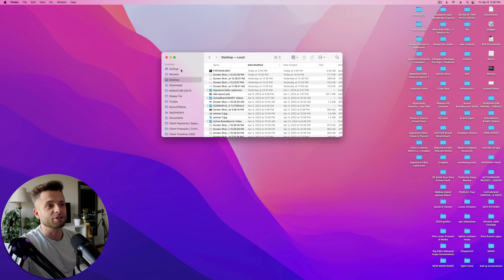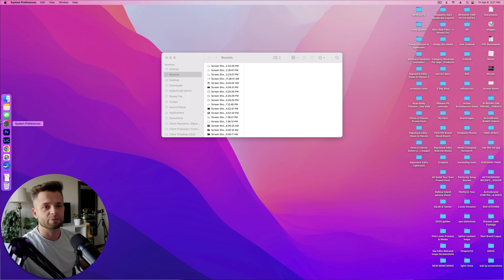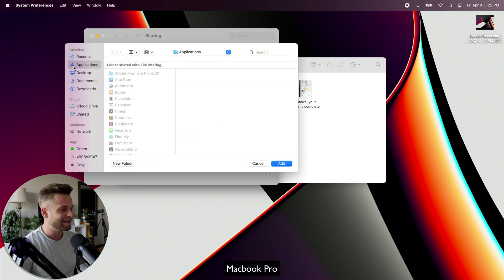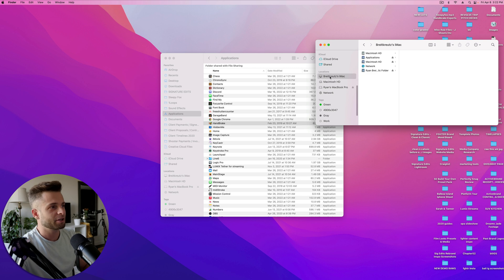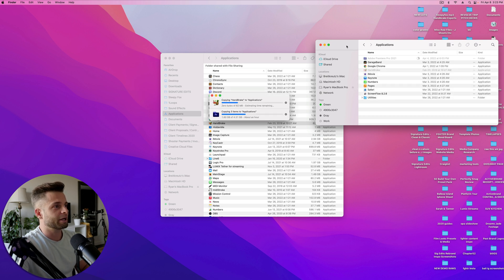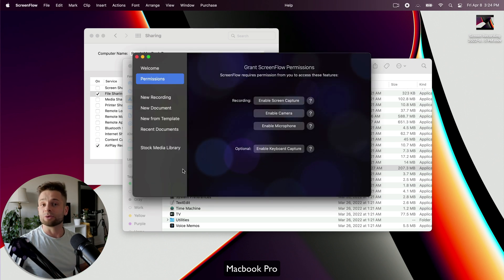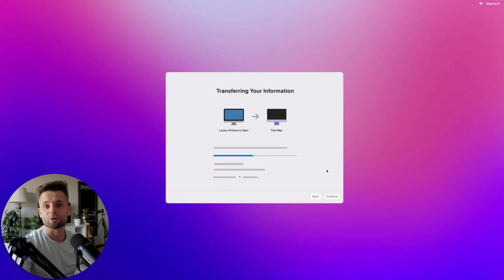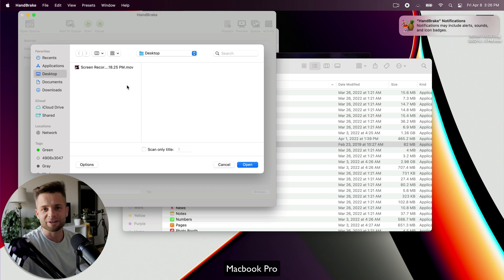Transfer Applications From One Mac To Another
Easily transfer applications & files over to your new mac & from one mac to another WITHOUT airdrop or migration assistant. Using the built in file sharing feature of mac OS it's easy to transport & migrate applications from an imac to a macbook pro or your macbook air to mac mini etc - Super simple & fast, no additional programs needed & beginner friendly.

💻 **COMPUTER/EDITING**
* 16-inch MacBook M1 Pro + 16GB RAM 🍏
* 27-inch Apple Display 🖥️

**🎤 AUDIO**
* 1/8 inch extension to plug mic into camera 🔌